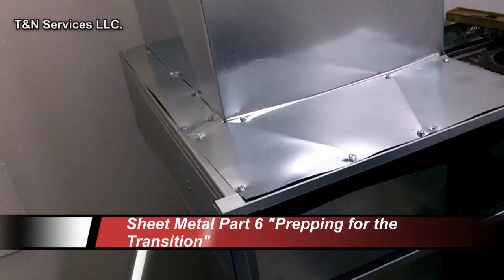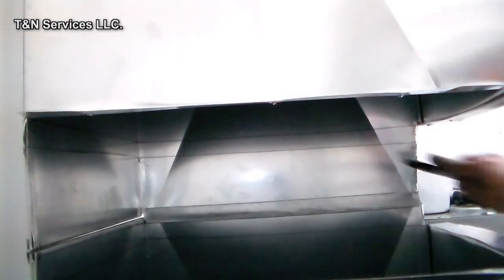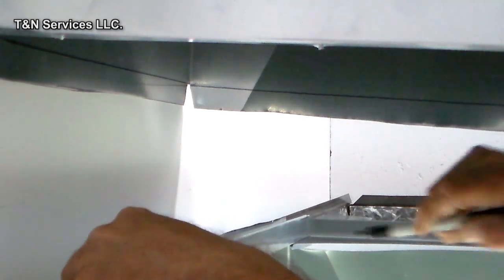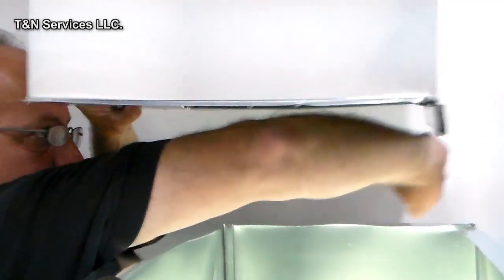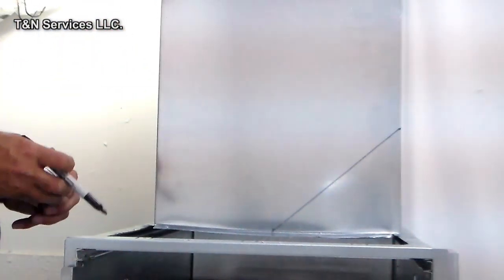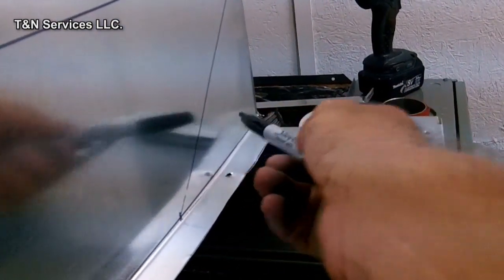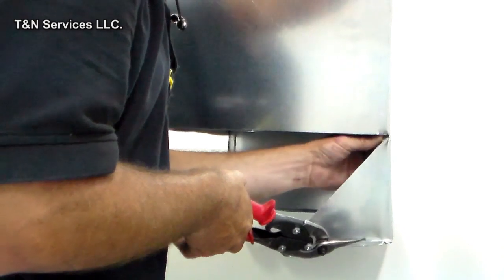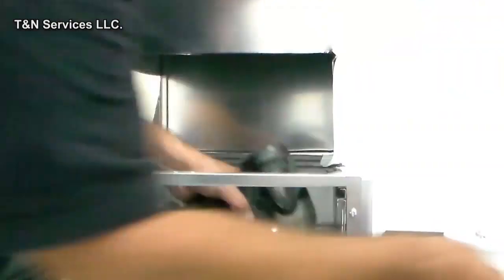HVAC Sheet Metal Video Series Pt 6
In this video I prep the return duct for the transition from the duct to the air cleaner.